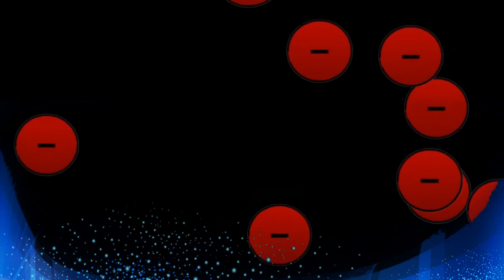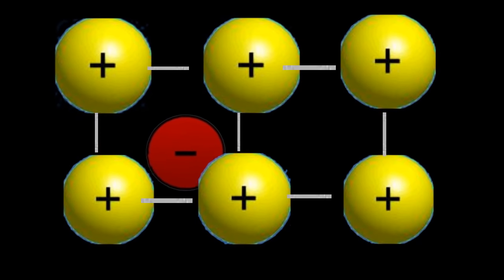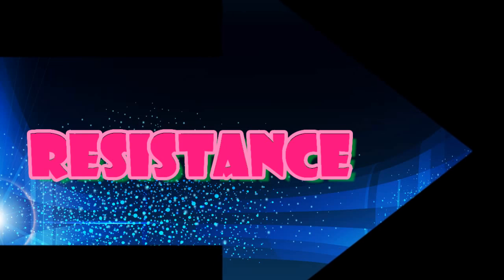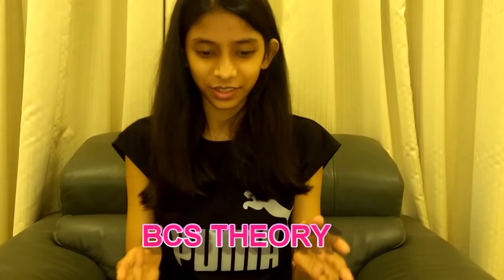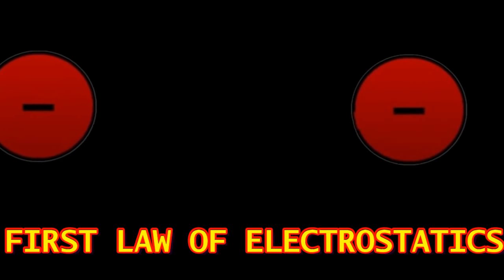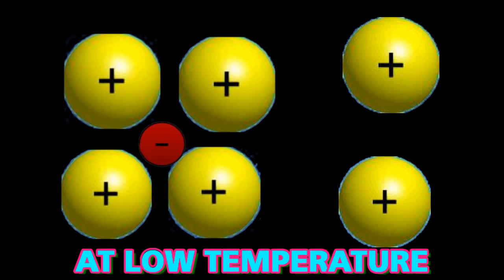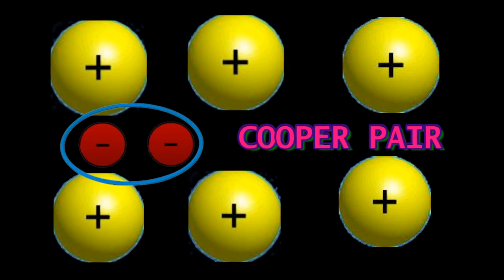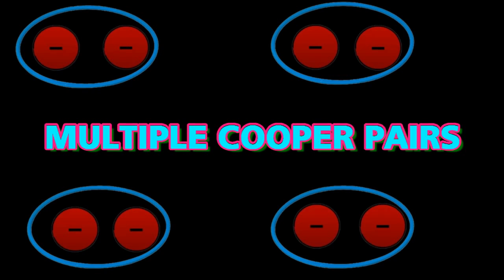Superconductivity | Breakthrough Junior Challenge 2018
HELLO EVERYONE,
I am extremely glad to see you all over here, as you all might be of my kind - "fascinated by science". Superconductivity is one of the most amazing phenomenon of science and I hope this video will inspire many to get deeper into the fascinating world of superconductivity.
     Last year, I have started my channel naming "ScienceMadeEasy poorva shukla" with a vision to spread my knowledge of science to all; but it didn't worked out well. Months were passing by but I was never ready to make videos and felt as if I am not worth it. And after few months, I came to know about BREAKTHROUGH JUNIOR CHALLENGE 2018. I was completely blown away by this unique contest as well as by the amazing videos created by students of my age worldwide. Then and on, I felt as if there's a ray of hope in my dark room of creating videos. This inspired me to take part in the contest. Once again, I thank all past participants of breakthrough junior challenge and every YouTuber for inspiring me.